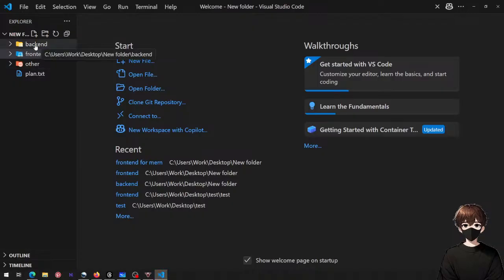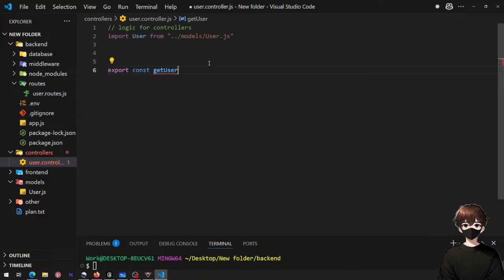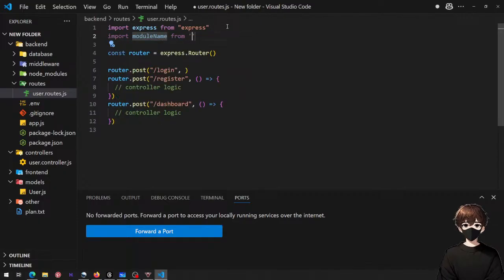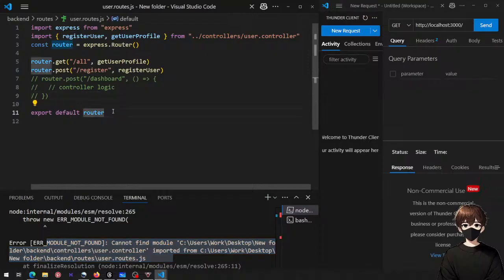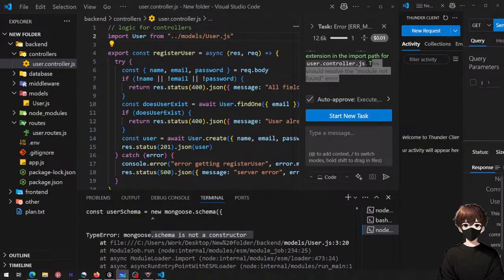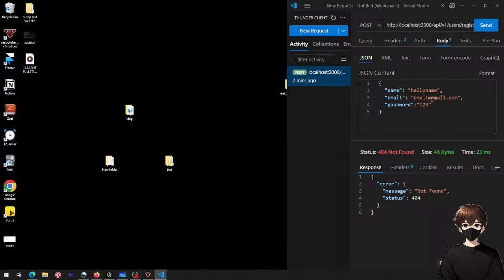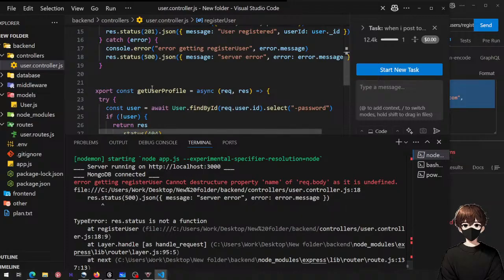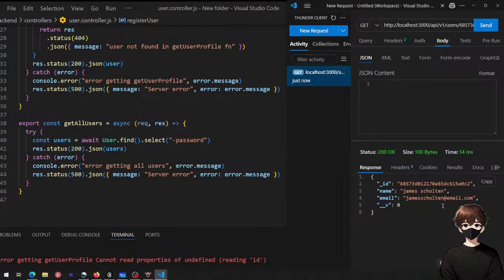code with me / REACT and jobseeking